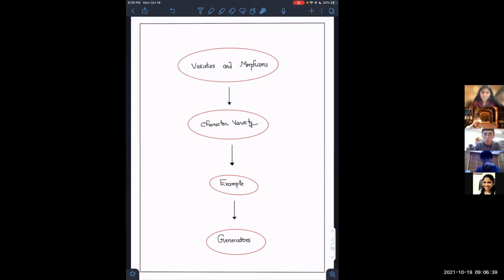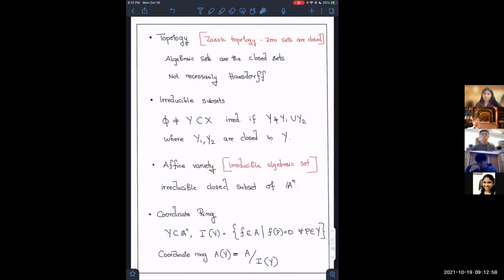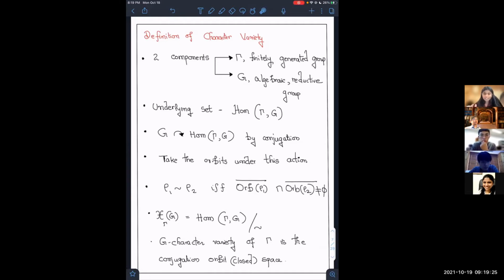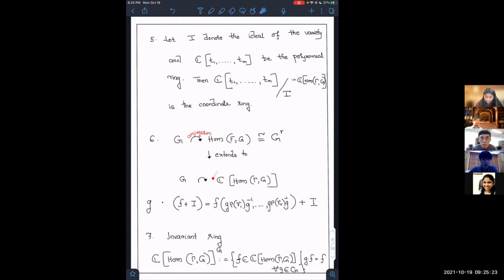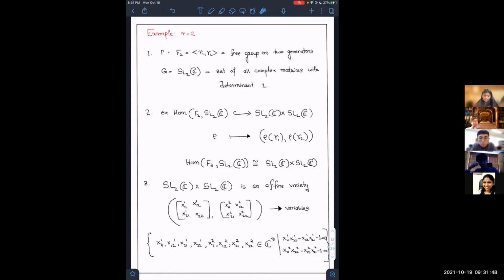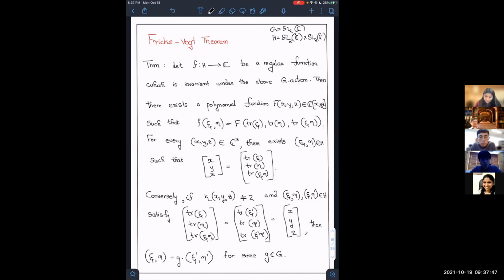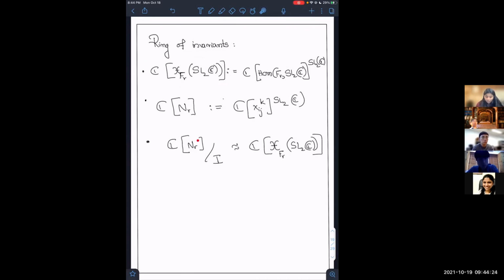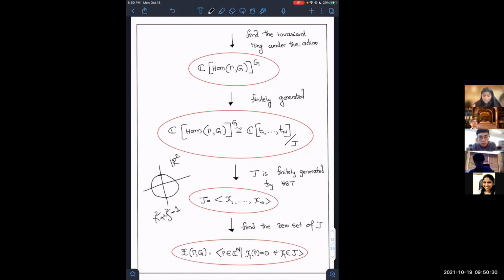3rdJNUKAIST-Lec3-Thomas1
3rd Lecture C. Thomas